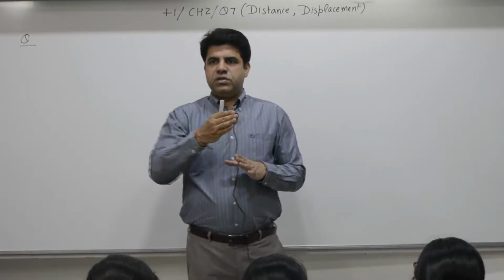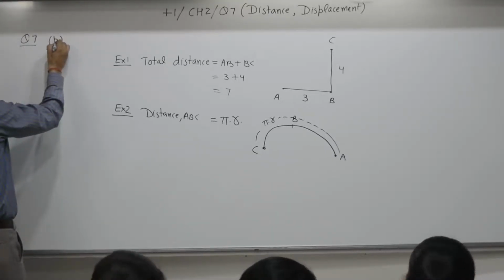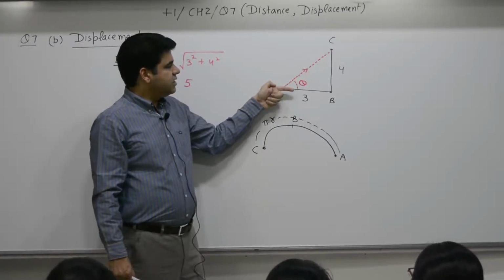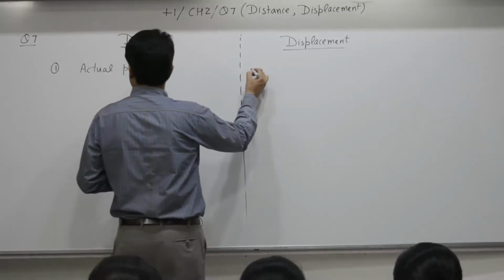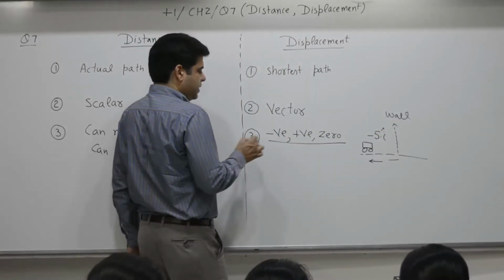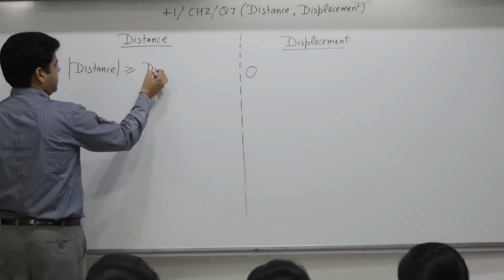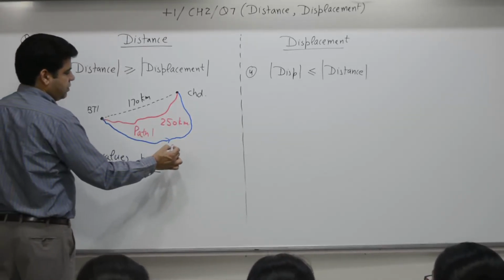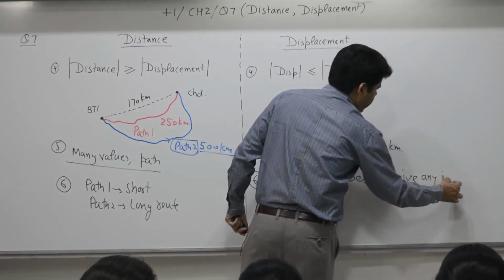Class 10+1, Chapter 2A, Question 7, Distance and displacement